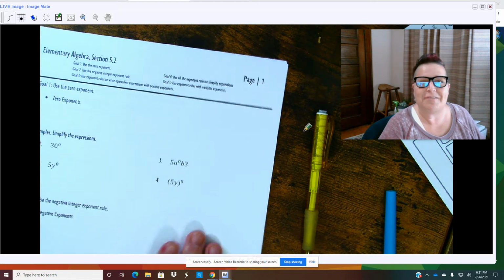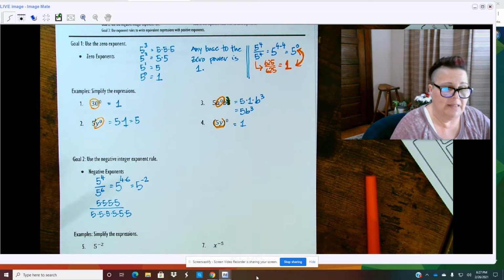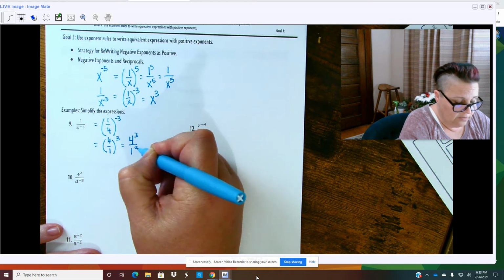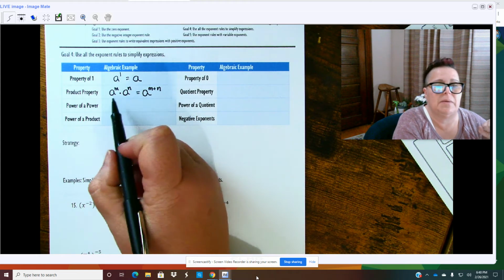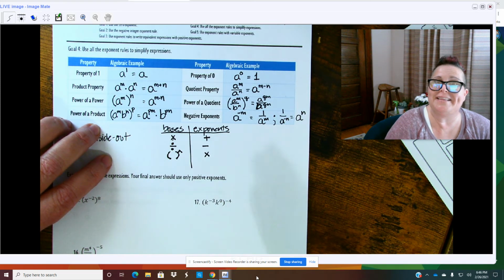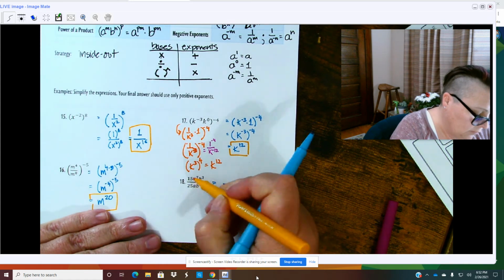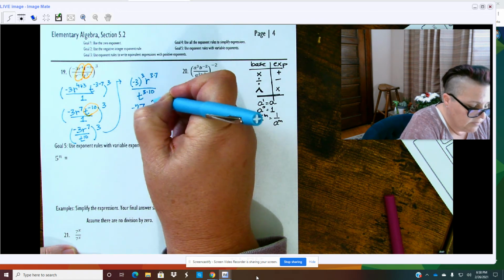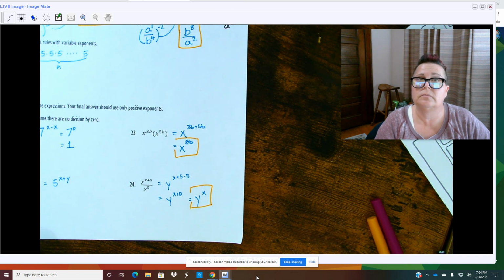Elementary Algebra - Section 5.2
Zero and Negative Integers
00:00 Intro
00:34 Zero Exponent
05:10 Negative Exponents
10:00 Using Positive Exponents
17:25 Summary of the Rules
25:50 Simplifying with Power Rules
39:30 Variable Exponents